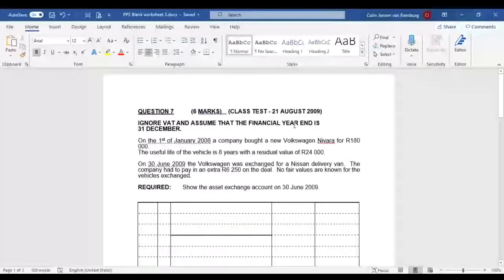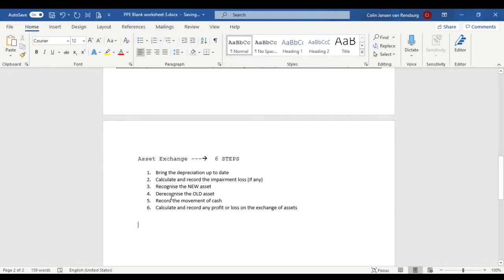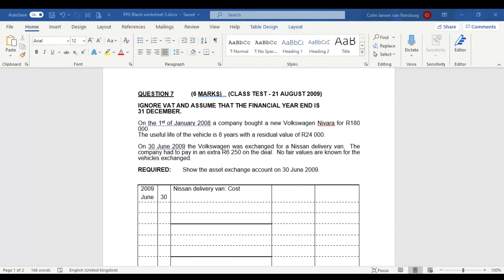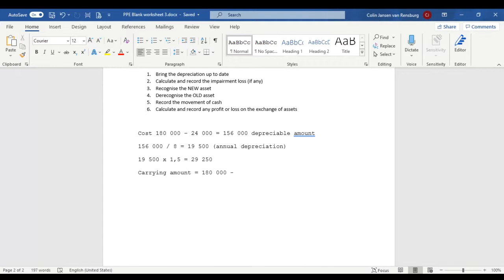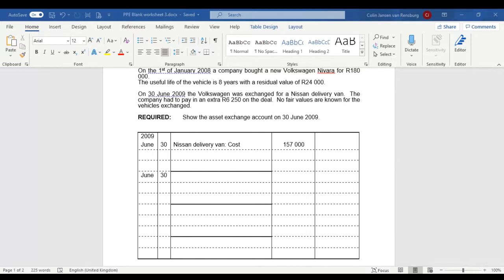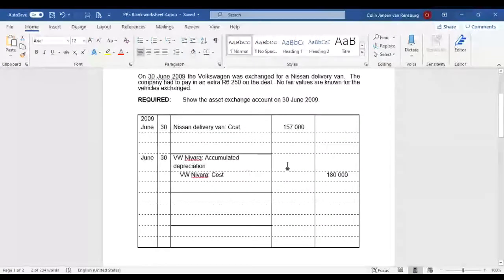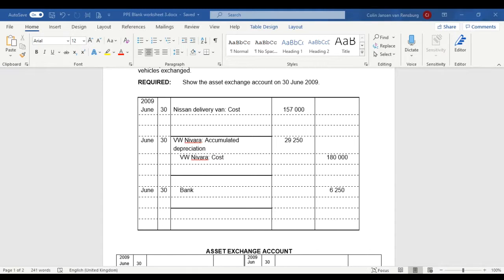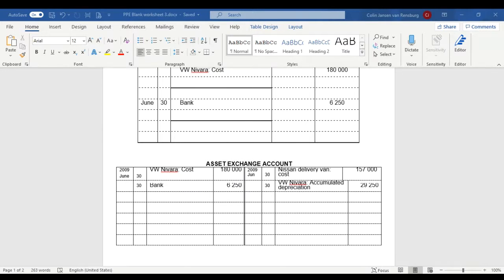FA2 Consultation 1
Financial Accounting 2 at CPUT. Question asked about an Asset Exchange account during a consultation session.